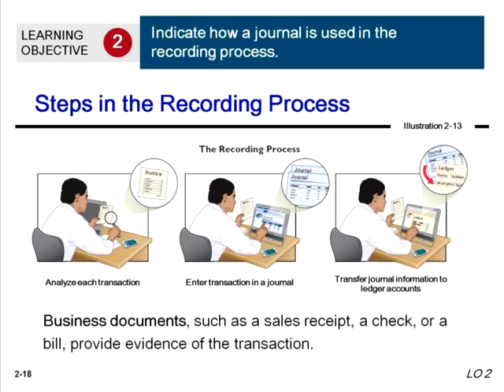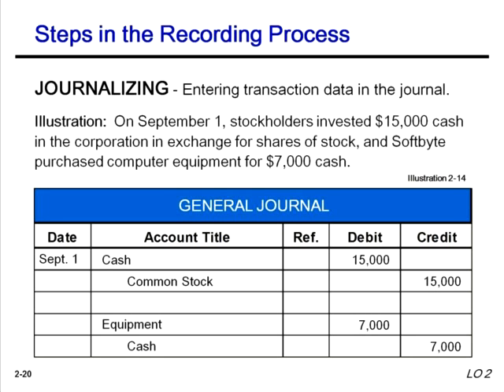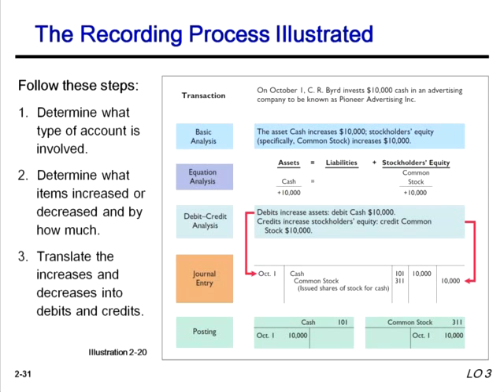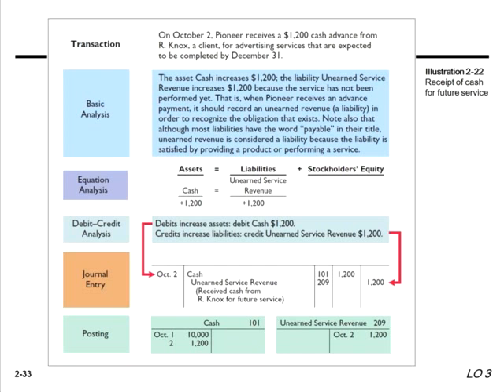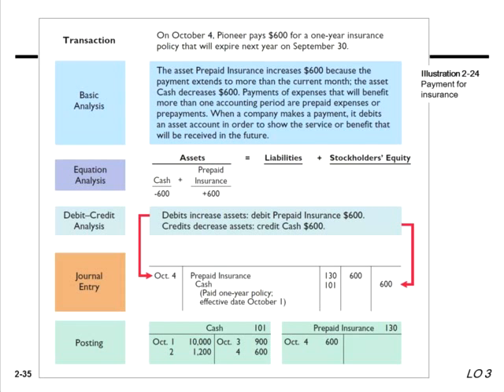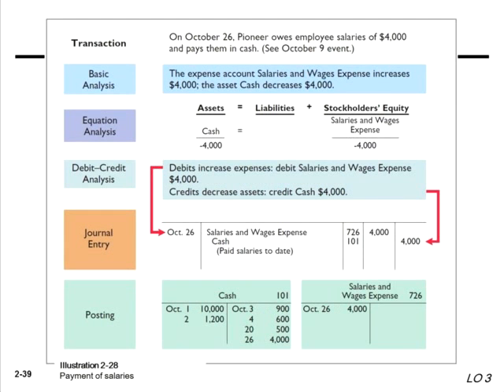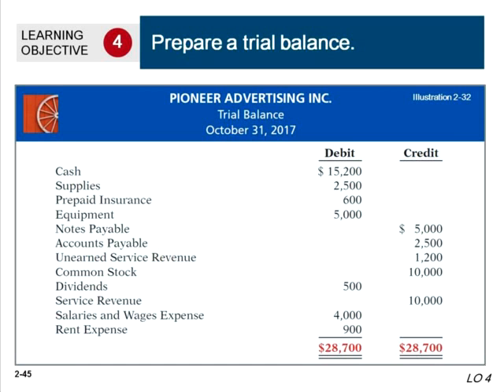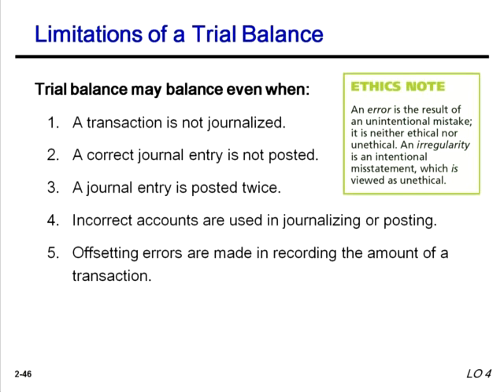Journal, t accounts, trial balance